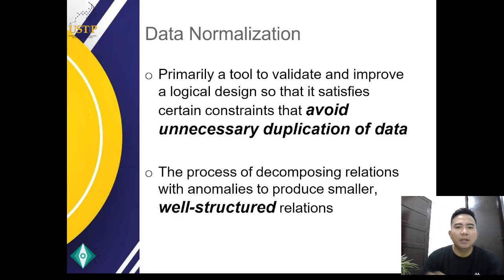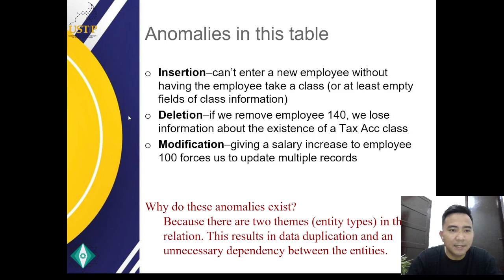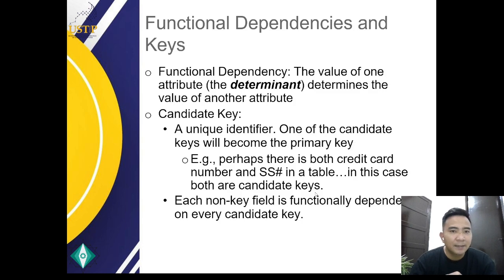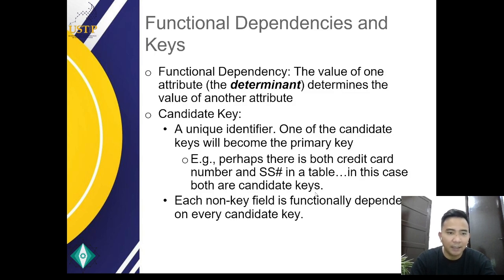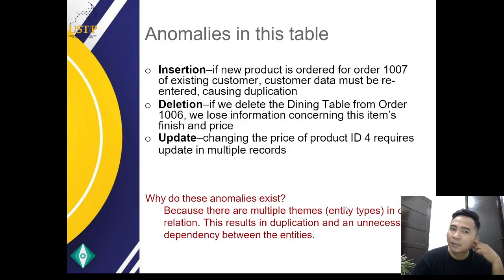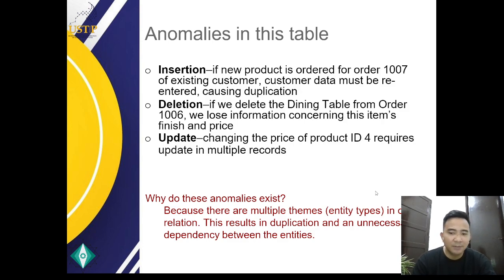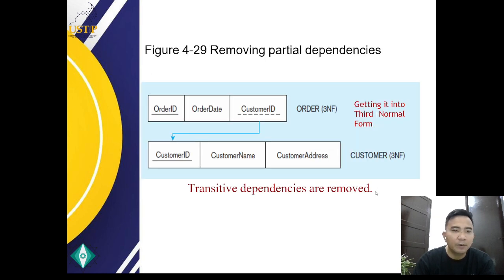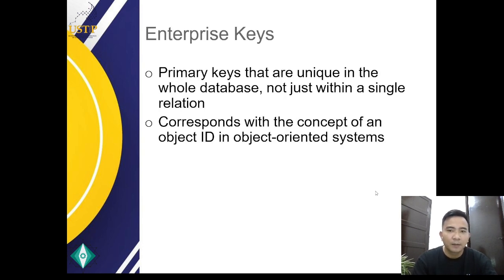Relational Database Model Part 2.3